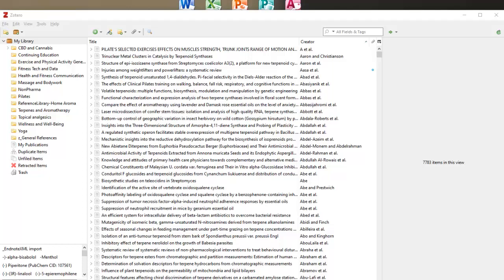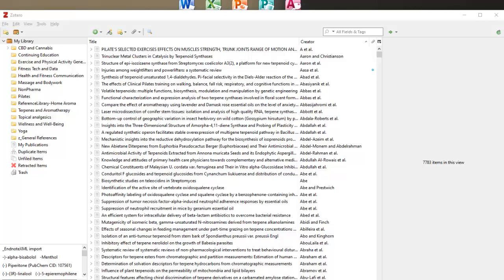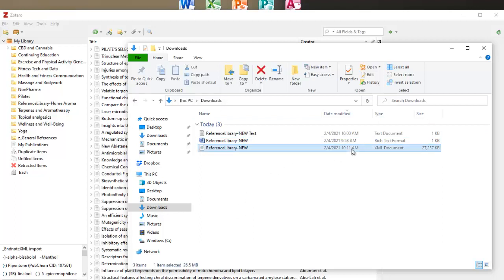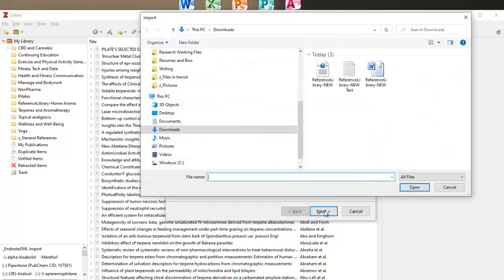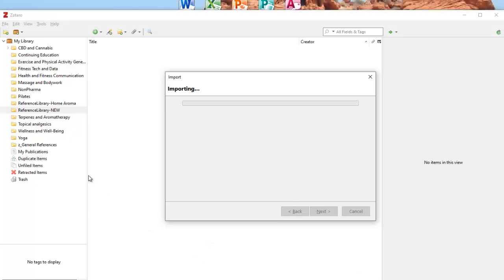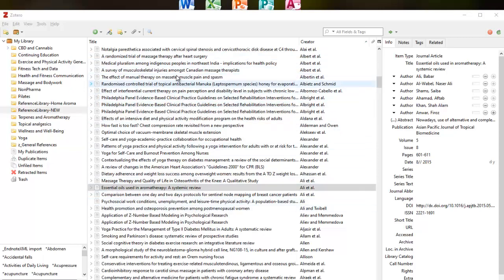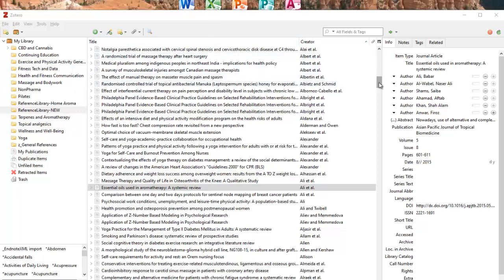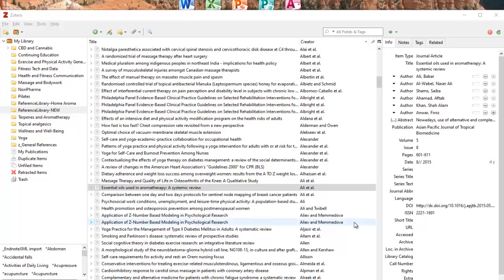Zotero: Export a library from EndNote to import into Zotero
Don't lose your reference list! If you decide to switch to EndNote (or will lose your subscription through your university library when you graduate) migrate your library to Zotero. This video shows steps you can take to export from EndNote and then import all of your references. A few tricks help the process go smoothly.